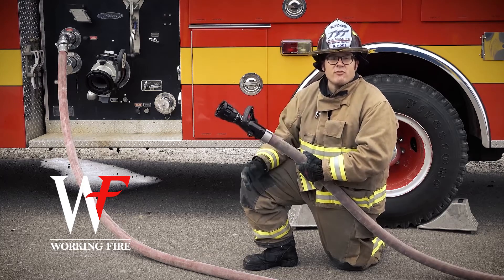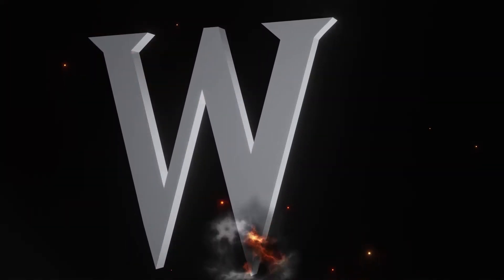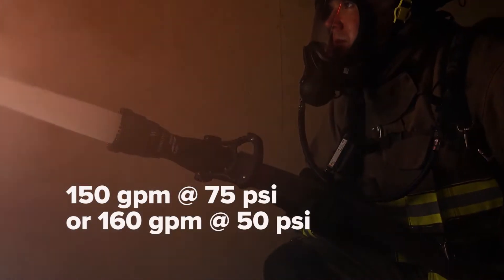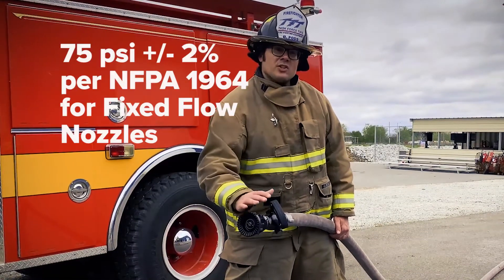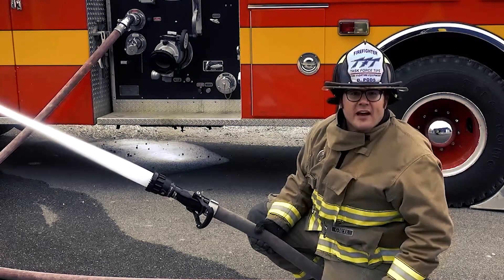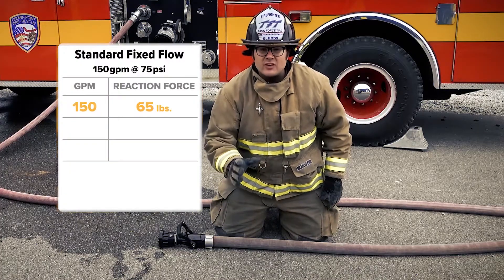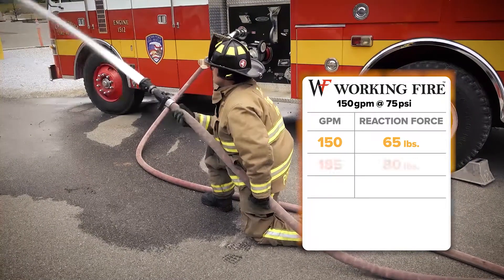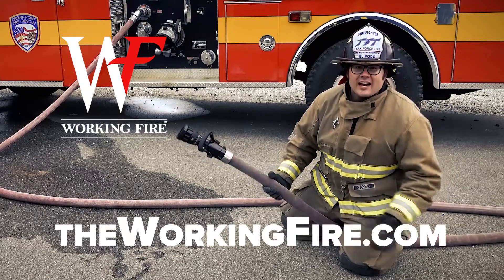The Working Fire Nozzle Video 2 - Fixed Flow Nozzle with Pressure Relief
When you need a lot more GPM, that is where the Working Fire excels. By integrating TFT’s exclusive pressure relief, a 33% increase in flow rates only yields a 33% increase in reaction force. Compare that to a traditional fixed nozzle, which increases 78%!